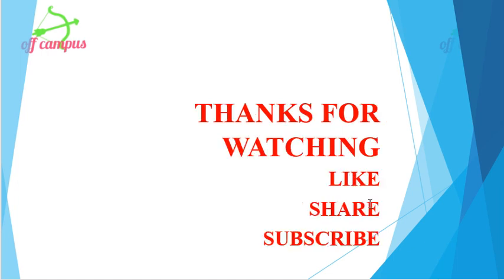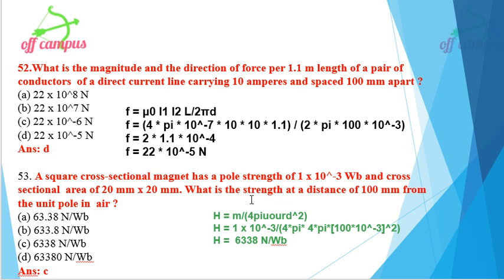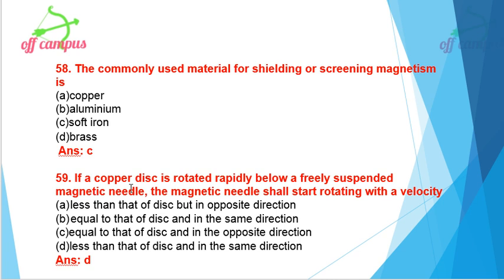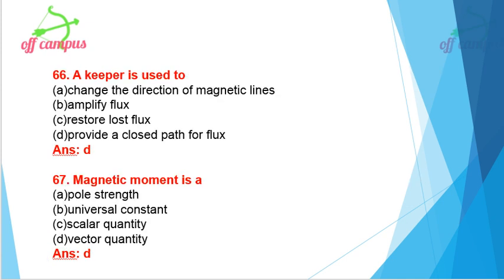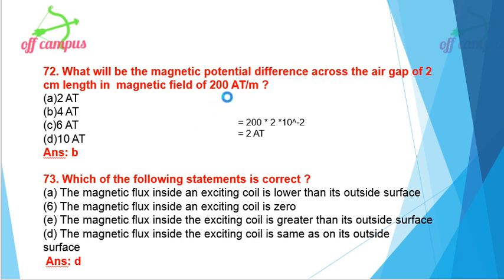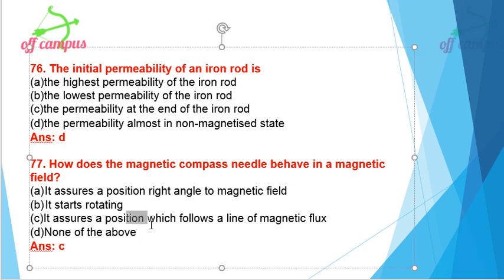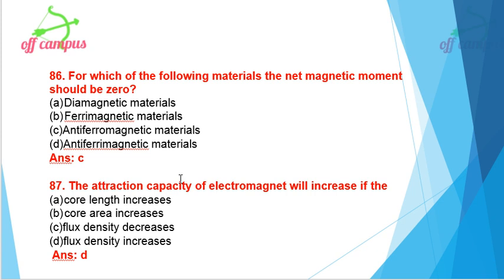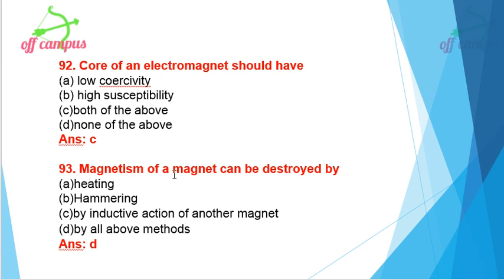Electromagnetic Field Theory | Magnetism & Electromagnetism | MCQs | Off Campus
In this video, we will discuss about multiple choice questions and answers with detailed explanation in magnetism and electromagnetism under electromagnetic field theory.